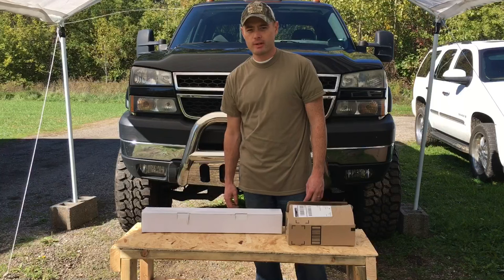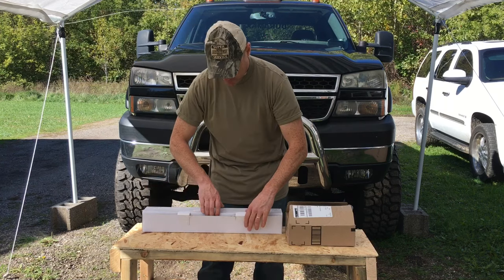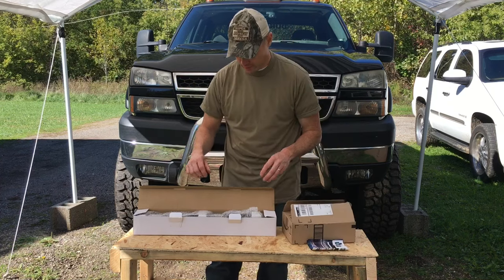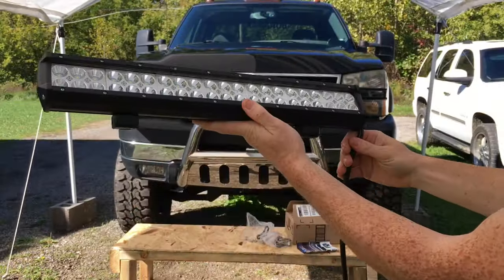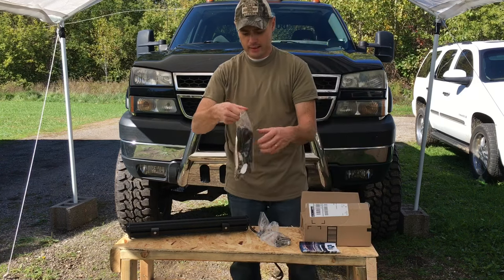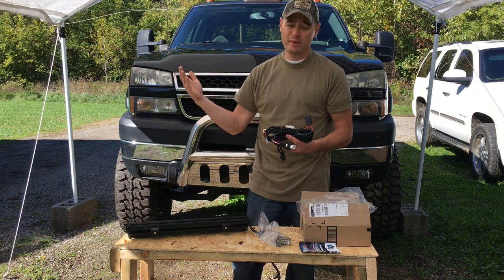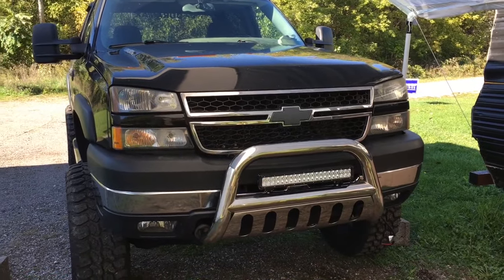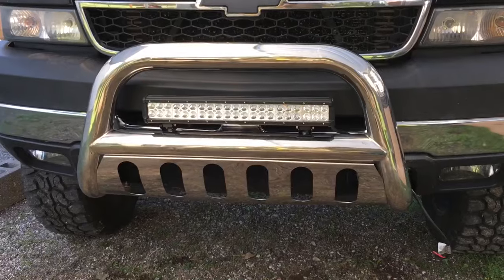Nilight 20 inch Light Bar Install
Excellent visual effect due to the combining merits of spot and flood beam.
Jewel-like beautiful appearance, sturdy construction,IP67 waterproof, great heat dissipation,
and adjustable bracket allows you to slide them to wherever you want!